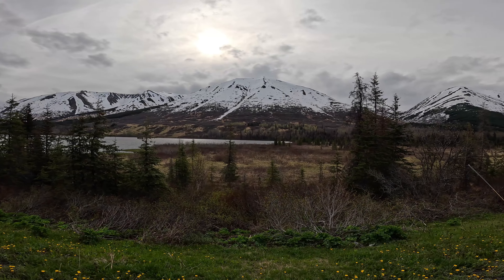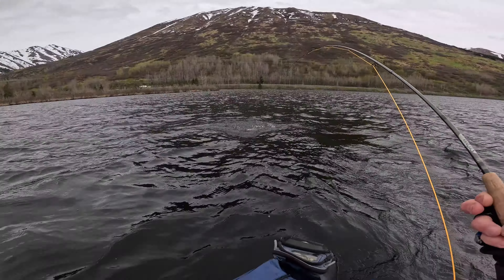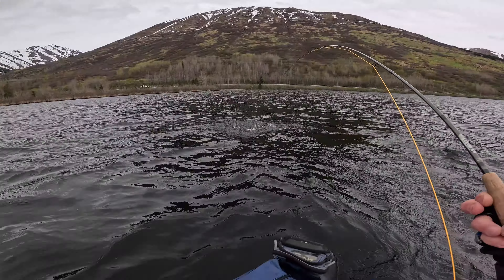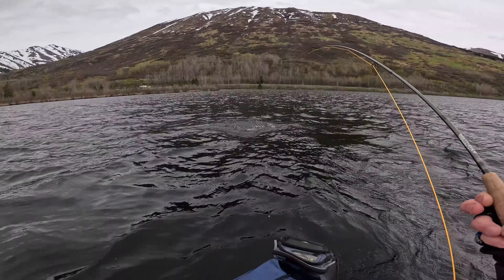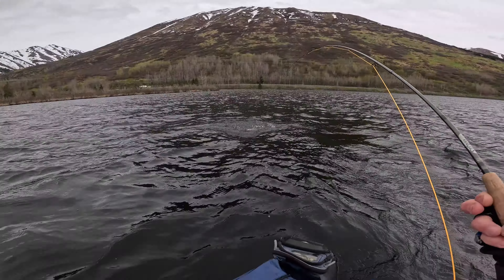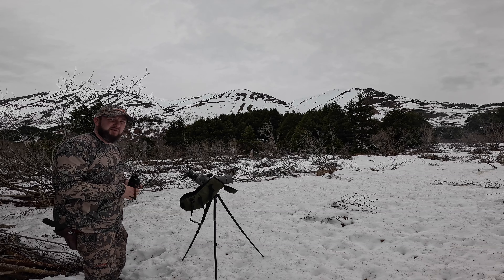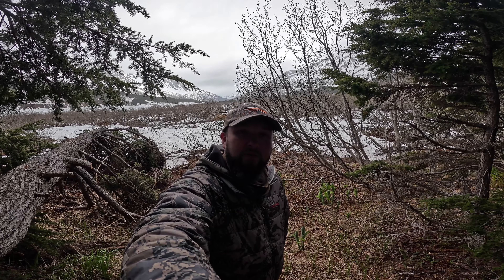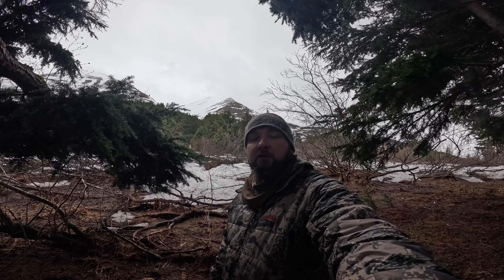Alaska Trout Fishing and Black Bear Hunt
Trout fishing at Summit Lake and a quick black bear hunting trip on the Kenai Peninsula